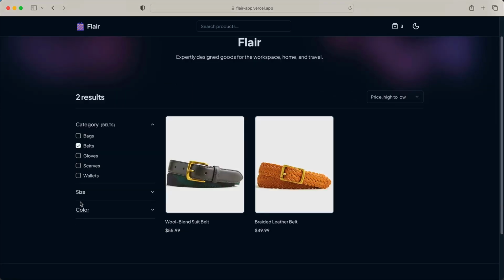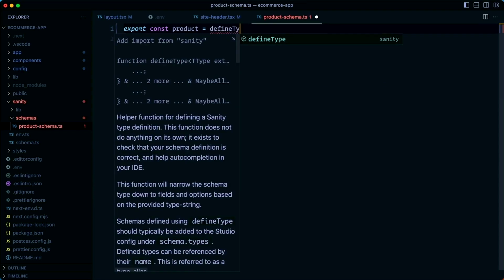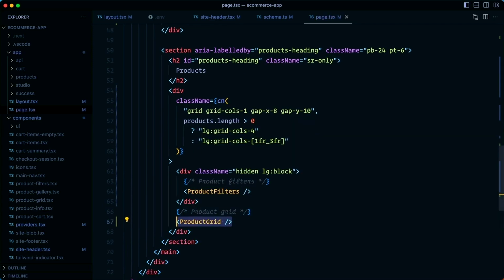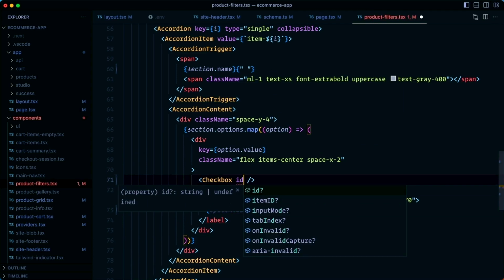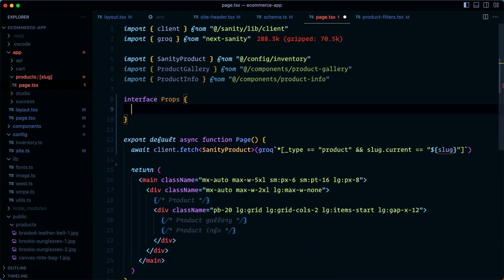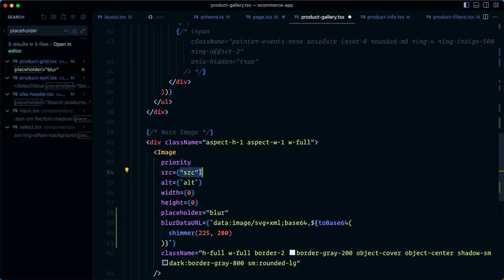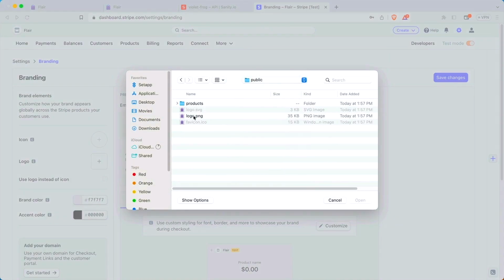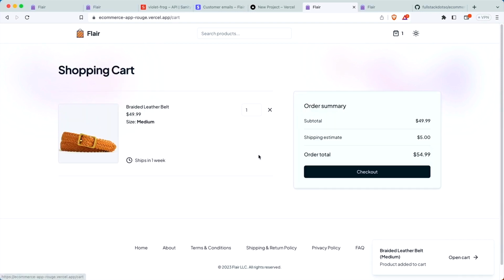Full Stack E-Commerce App with Next 13, React, Sanity, Stripe, & TailwindCSS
Timestamps
00:00 What You’ll Build
01:43 Starting Code
02:02 Add Site Metadata
04:35 App Layout
05:29 App Providers
08:50 Sanity Integration
13:25 Sanity Product Schema
17:48 Seed Product Data
21:24 Query Products
24:25 Product Grid
31:53 Sort Products
39:27 Filter Products
48:41 Product Search
52:36 Query Product by Slug
55:43 Product Info
1:04:47 Product Image Gallery
1:08:57 Cart Items
1:15:58 Cart Summary
1:18:15 Stripe Checkout
1:28:50 Success Page
1:31:57 Vercel Deployment

In this fullstack project, you will learn how to build and deploy an impressive, e-commerce app made with Next 13, Sanity and Stripe from start to finish. This project has every major feature you would expect from a modern e-commerce app, such as an attractive and accessible user interface, a powerful shopping cart, where customers can add, update and remove items from their cart, the ability to sort products by different criteria, such as price and date, an advanced filter component, that enables users to select products according to properties such as category, size, and color, as well as a full-text search to find any product with ease.

Customers will be able to choose products from a range of sizes and view different product images through a custom image gallery that you’ll create for each item. And when customers are ready to check out, they can review and manage items in their cart, see and change the running total with shipping costs, and then purchase their items through our own custom Stripe checkout page.

And to top it off, our app will have a fully responsive design for any size device.

Along the way, you will learn a ton of core Next 13 features, such as React Server Components with lots of data fetching patterns as well as route handlers for server side requests. You will see how to manage your product data within your application, using Sanity with your own custom studio, as well as how to describe data through schemas, and query that data using the groq query language. After that, you will learn how to charge customers for their products with Stripe using Stripe Checkout, add shipping costs, send invoices and retrieve information from customers’ purchases and finally, when our app is ready, you’ll push your app to the web using Vercel.